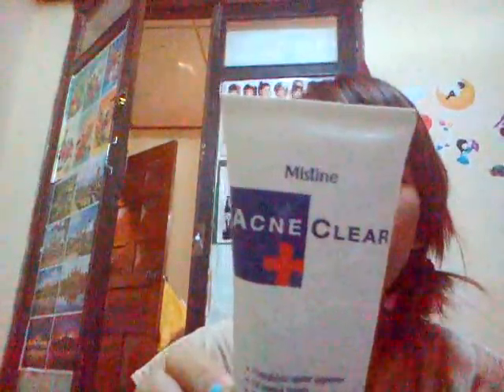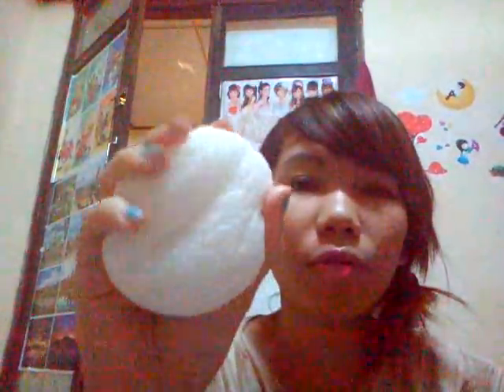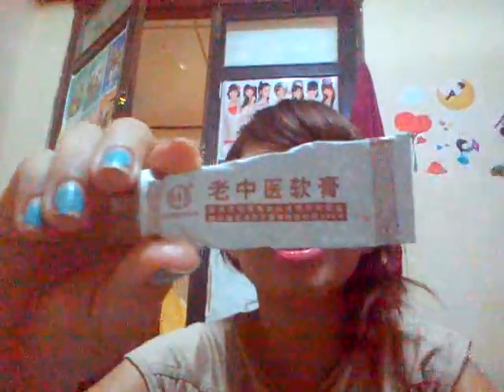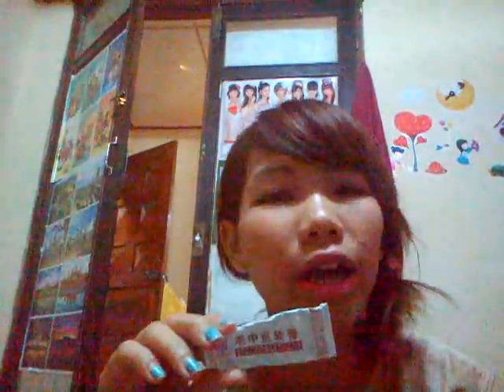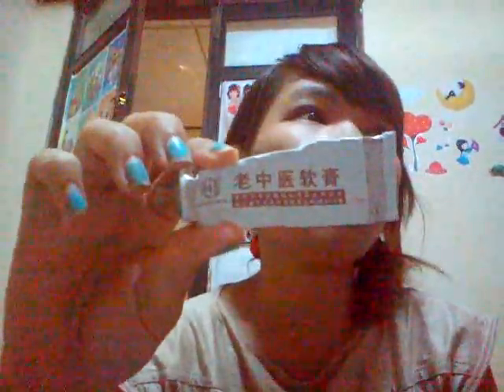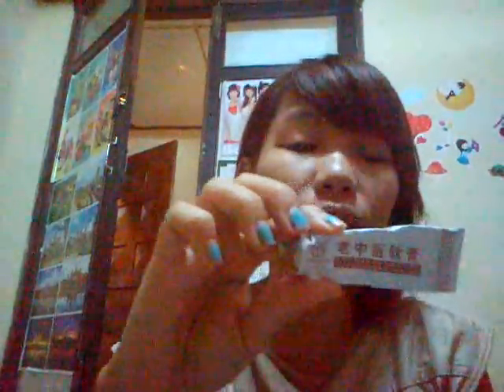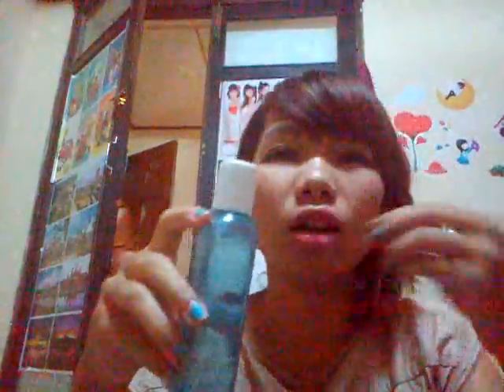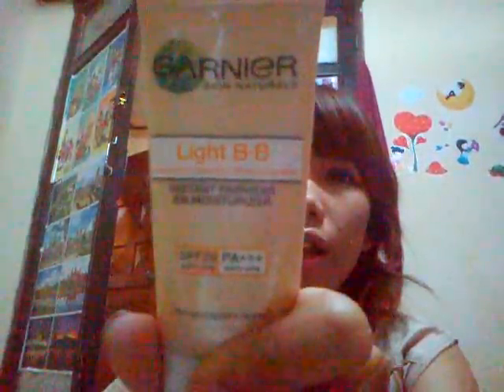Acne and scare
hi guy this is my first video i know it is not yet good but ill try to post more n make it more better ..any doubt leave me some cmt n subcribe